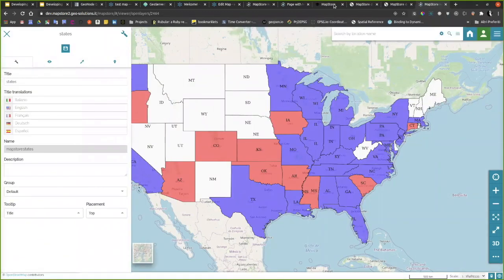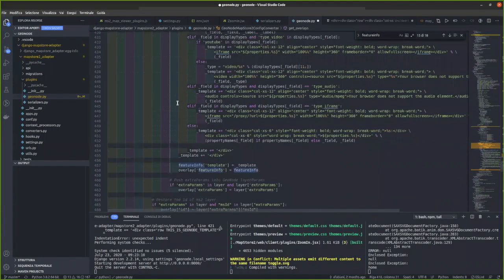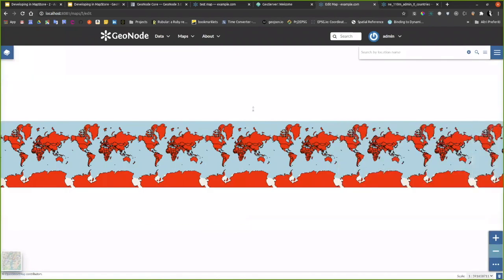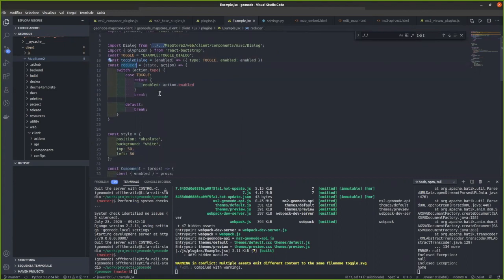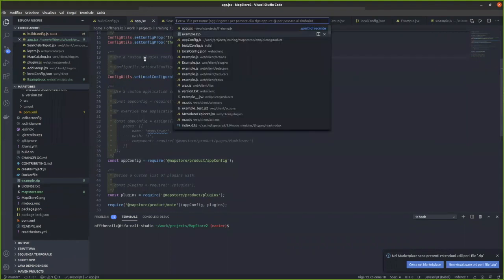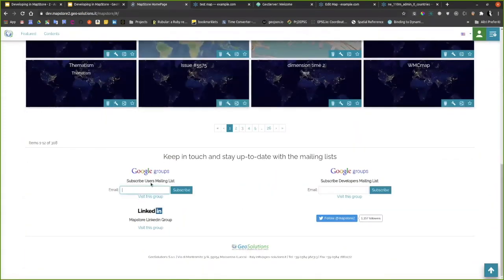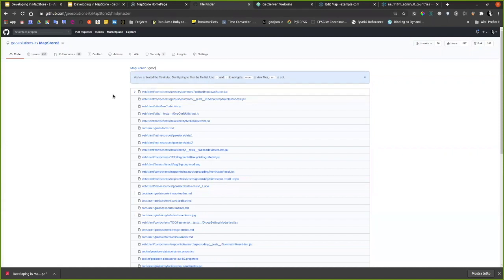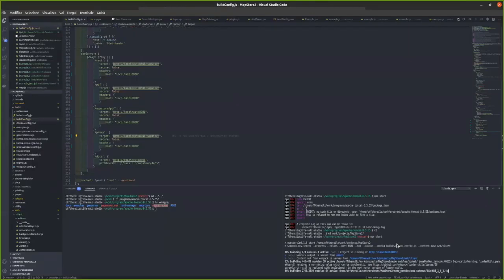6. Part two: MapStore integration in GeoNode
The training was done by Geosolutions to the Resilience Academy community